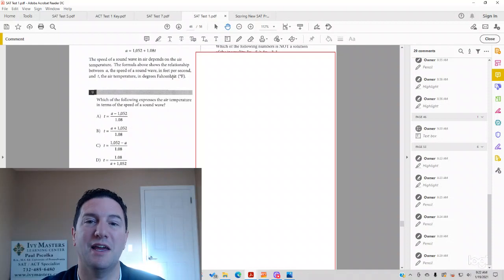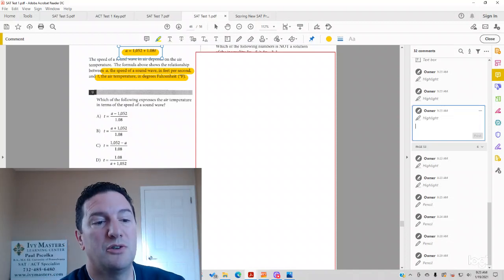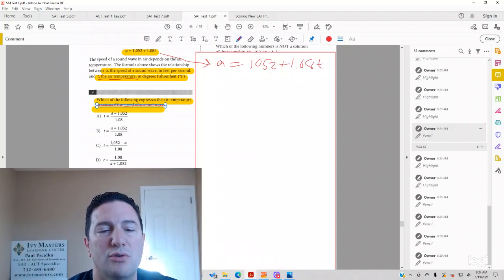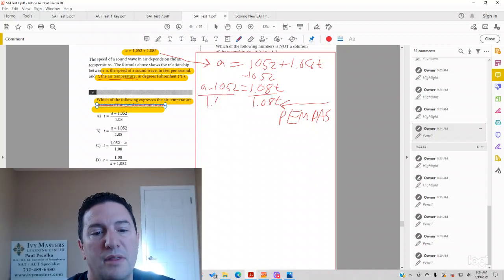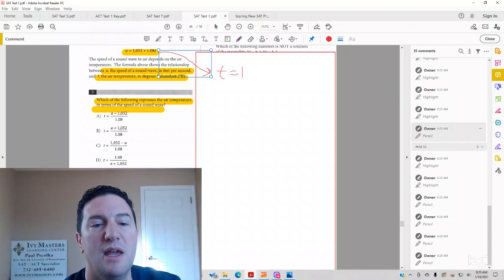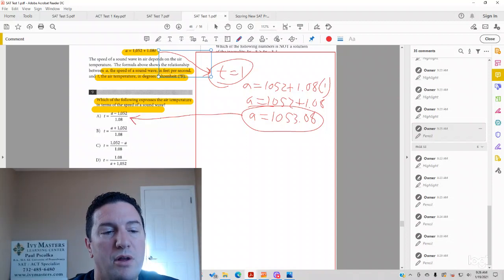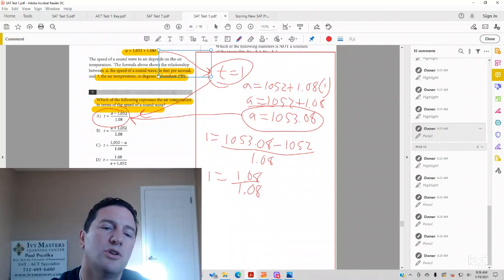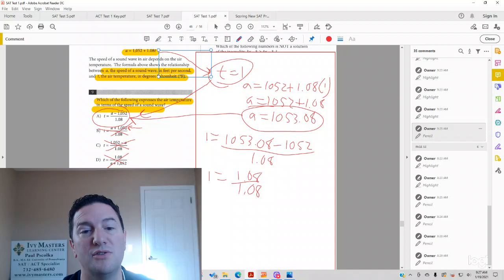SAT Math, Test 1 Section 4, Number 9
PEMDAS backwards
algebra
isolating the other variable
picking numbers